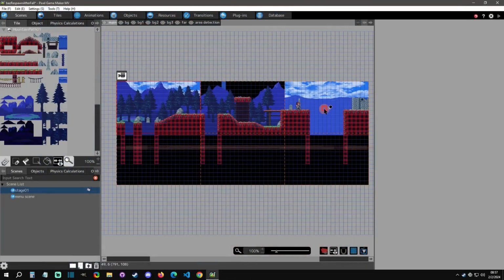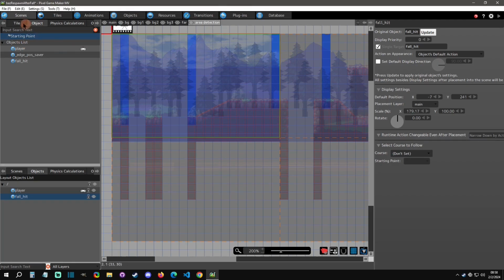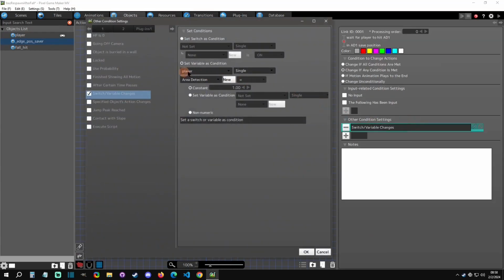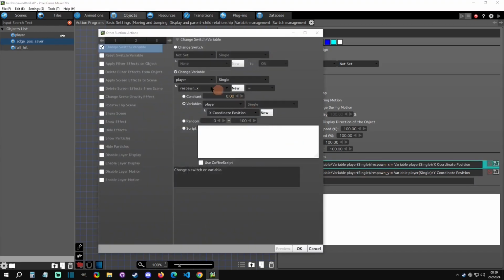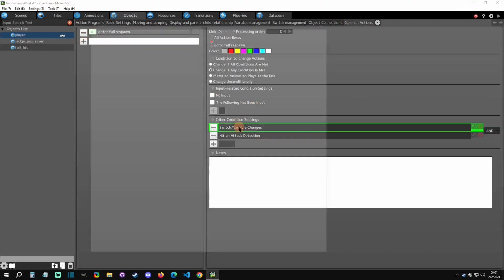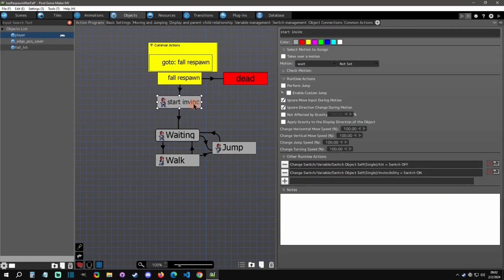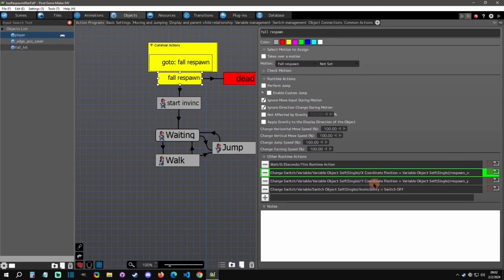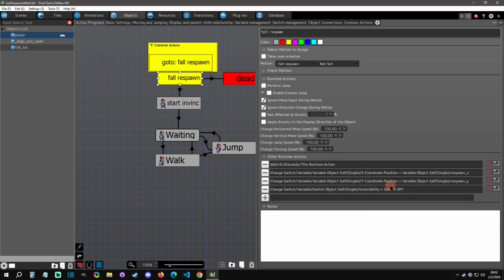Respawn After Fall - Pixel Game Maker MV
How to have player respawn correctly to a ledge after fall.

Special thanks to Gotcha Gotcha Games!